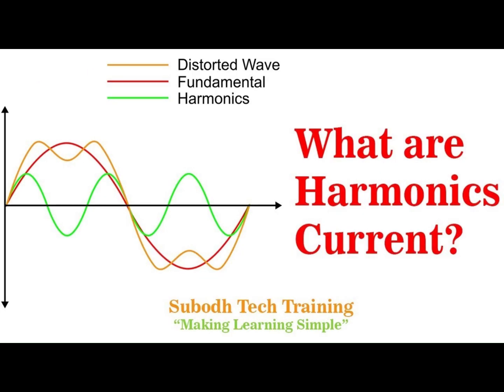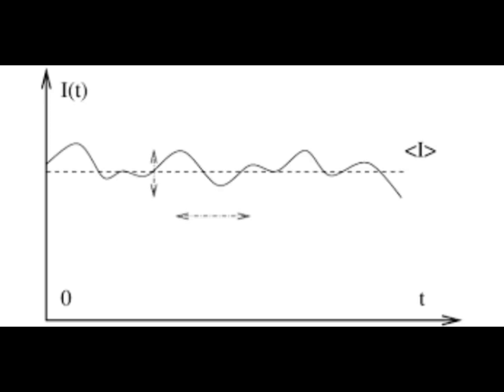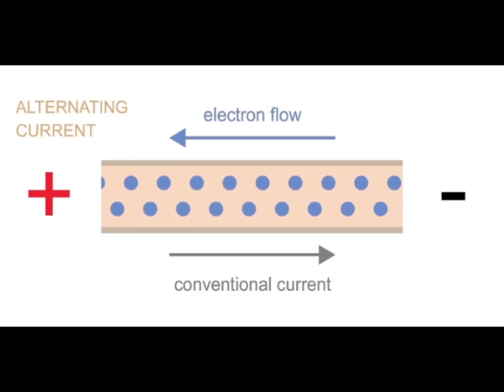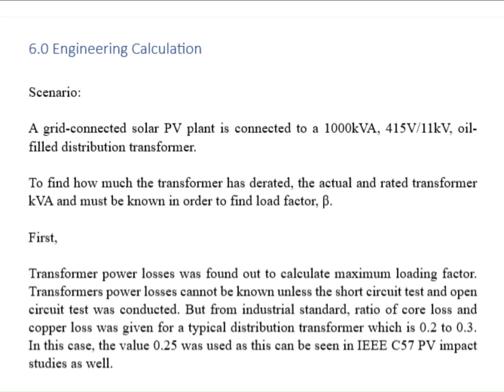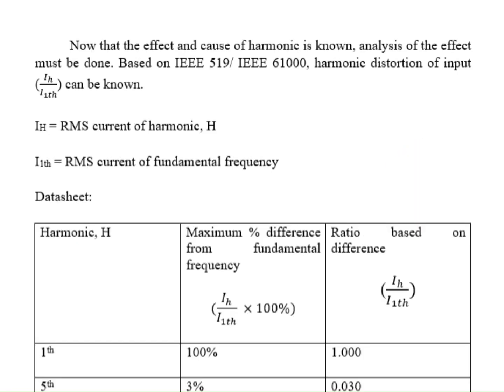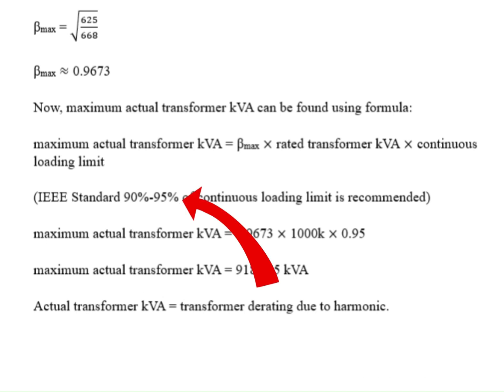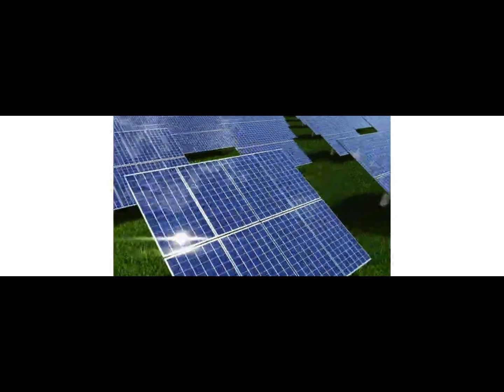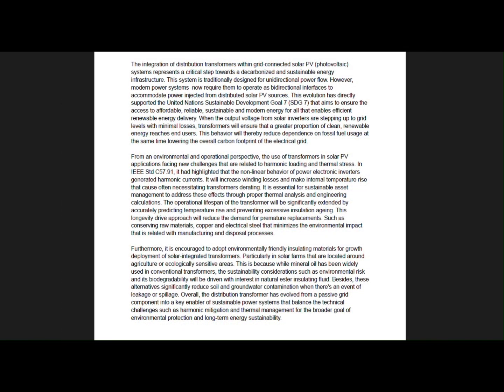UTeM FTKE Assignment DELE2113 Electrical Machine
Year 2/ Semester 1/ Group2, Group1